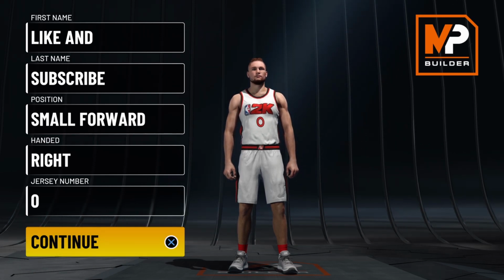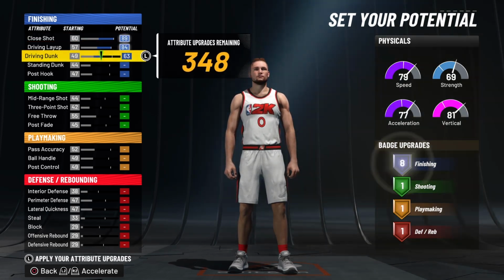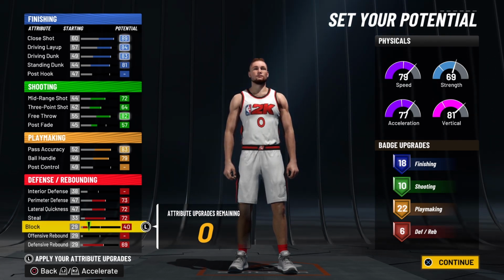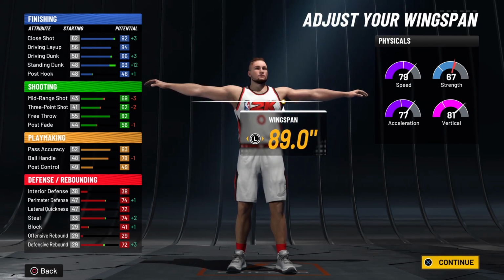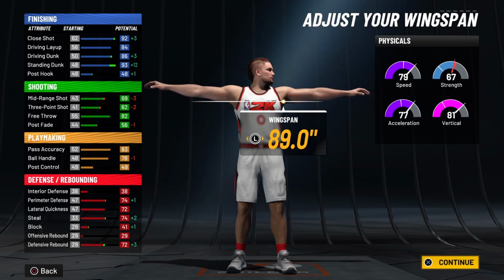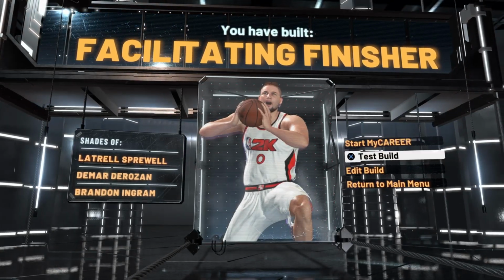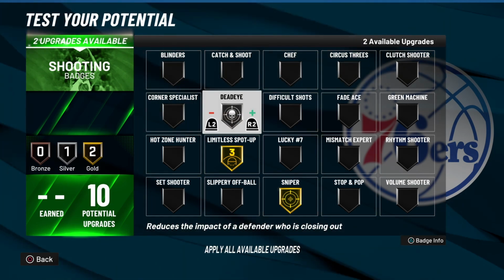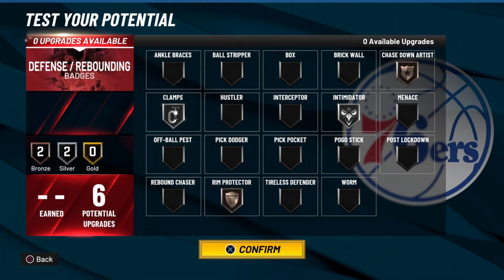BEST LEBRON JAMES BUILD FACILITATING FINISHER *NBA 2K22 CURRENT GEN* Vol. 2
In this video I will be showing you how to build the best Lebron James in NBA2K22 current gen which is a facilitating finisher.